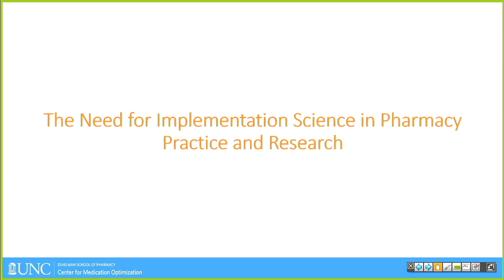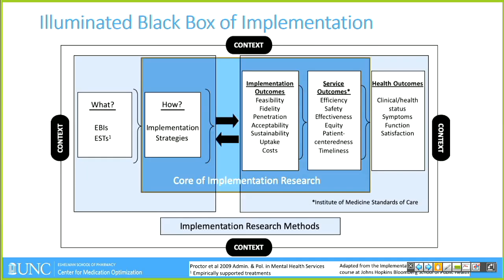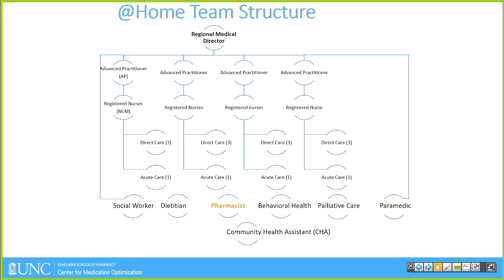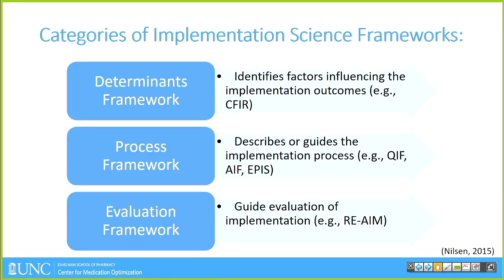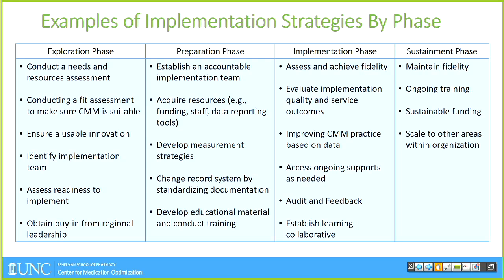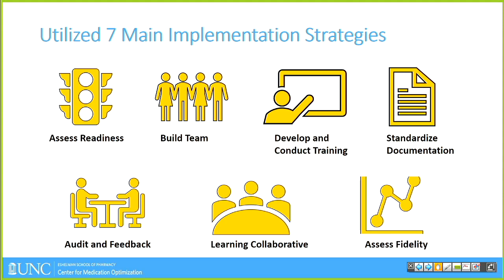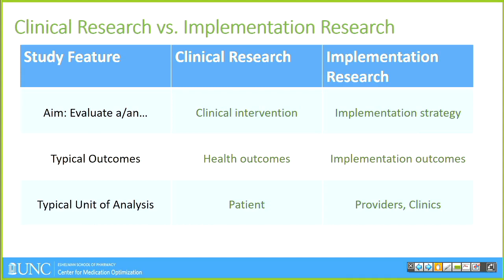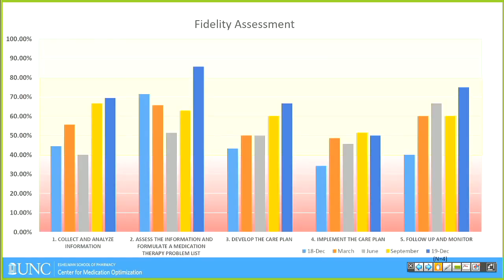Seminar: Illuminating the black box of implementation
UNC's Center for Medication Optimization faculty member Carrie Martin Blanchard, Pharm.D., M.P.H., talks implementation science and how its strategies and frameworks can be used in applying pharmacy practice research more effectively. To view her presentation slides or get more information on CPPI seminars,